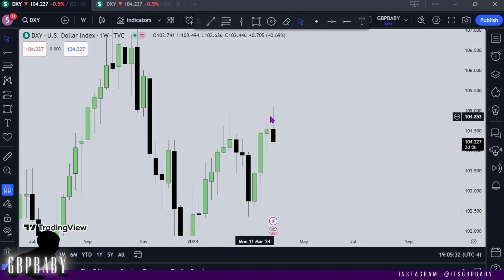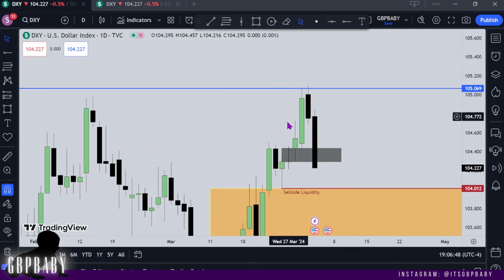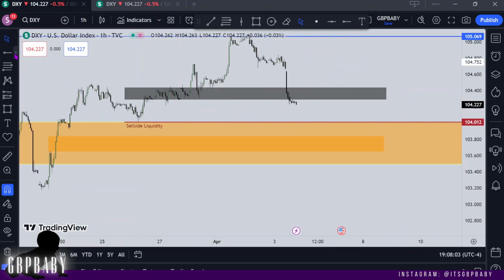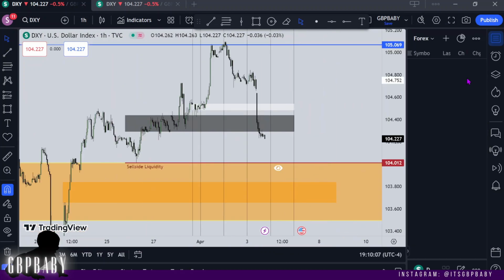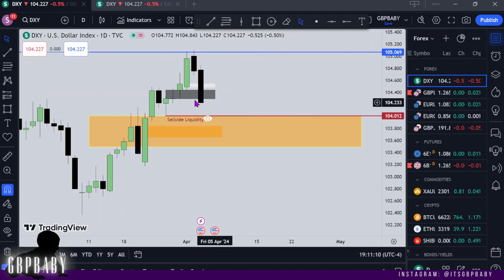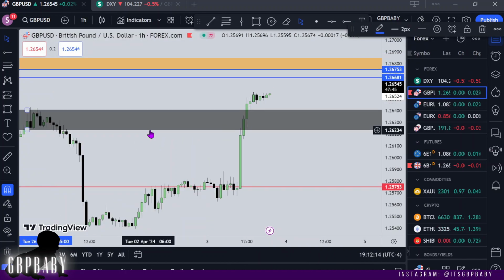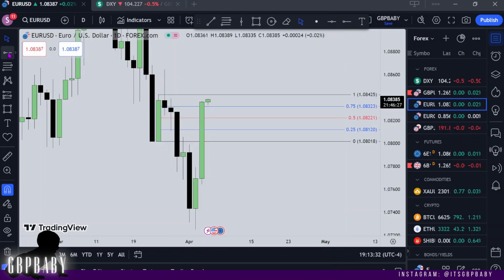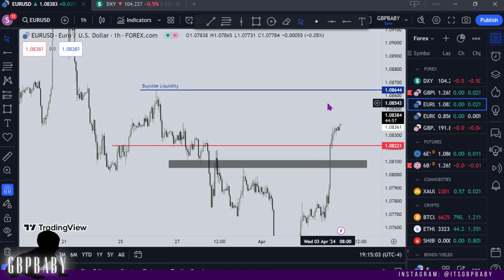Forex Analysis & Forecast | GBP/USD, EUR/USD | 03.04.24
00:00 DXY
04:16 GBP
07:04 EUR